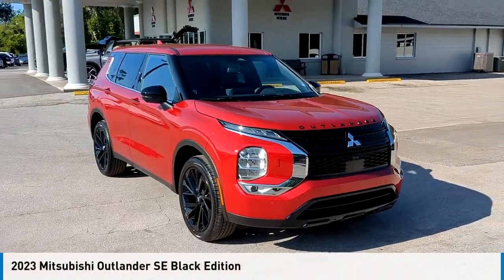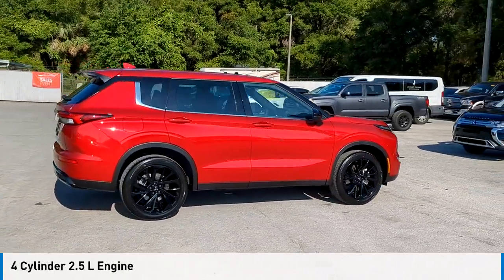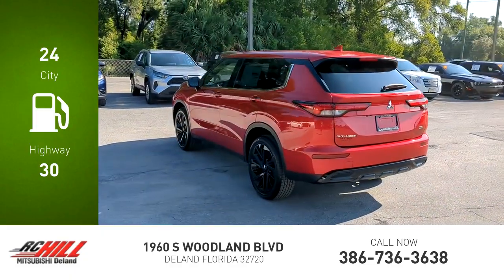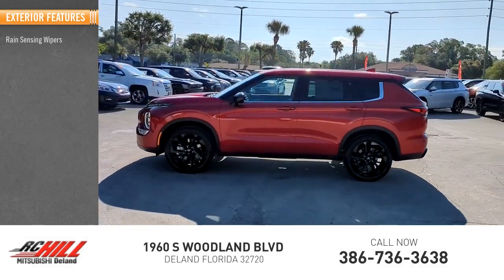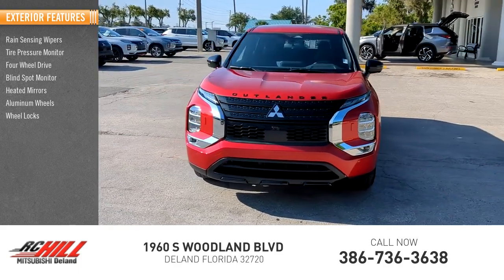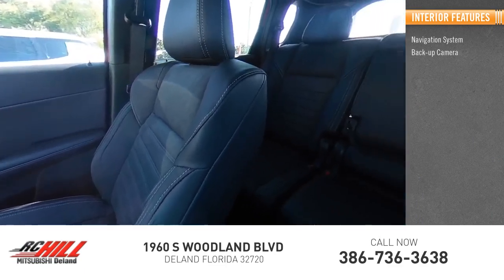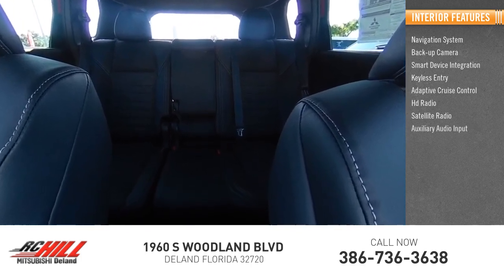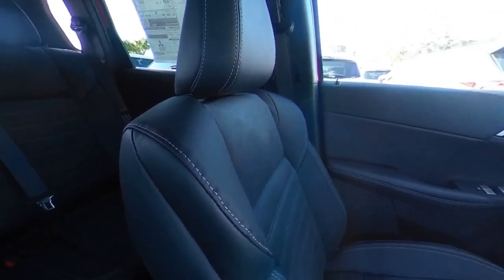2023 Mitsubishi Outlander N14329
2023 Mitsubishi Outlander SE Black Edition

VEHICLE IN STOCK NOW. RALLIART EDITION: SIDE GRAPHICS, FRONT LOWER TRIM, MUDFLAPS, SPOILER & SIDE EFFECTS, RED PUSH BUTTON START/STOP, SUPER ALL WHEEL CONTROL, HEADLIGHT WASHERS, FRONT WIPER DE-ICER, LED FOG LIGHTS, POWER FOLDING & HEATED SIDE VIEW MIRRORS, RAIN SENSING WIPERS, POWER LIFTGATE, 20 INCH BLACK ALLOY WHEELS, LEATHER WRAPPED STEERING WHEEL & SHIFT KNOB, 8 WAY POWER DRIVER'S SEAT, HEATED FRONT SEATS, SYNTHETIC LEATHER SEATING SURFACES, 9 INCH NAVIGATION SYSTEM W/ SMART PHONE LINK, HD RADIO, MULTIVIEW CAMERA SYSTEM, FAST-KEY ENTRY SYSTEM, MI-PILOT ASSIST W/ NAVI LINK, ADAPTIVE CRUISE CONTROL W/ STOP & GO, LANE KEEP ASSIST, LANE DEPARTURE PREVENTION, FRONT PARKING SENSORS, TRAFFIC SIGN RECOGNITION, CVT TRANSMISSION W/ PADDLE SHIFTERS, ACTIVE YAW CONTROL, FRONT & REAR STABILIZER BARS, AUTO ON/OFF HEADLAMPS, LED HEAD LAMPS, TAIL LAMPS & DAYTIME RUNNING LIGHTS, POWER SIDE VIEW MIRRORS W/ LED TURN INDICATORS, CAPLESS FUEL FILLER, POWER LUMBAR FOR DRIVER'S SEAT, APPLE CAR PLAY/ANDROID AUTO, SIRIUS XM SAT RADIO, MITSUBISHI CONNECT W/ SAFEGUARD & REMOTE SERVICES, AM/FM RADIO, BLUETOOTH WIRELESS TECHNOLOGY, STEERING WHEEL MOUNTED AUDIO/VOICE & PHONE CONTROLS, USB PORTS, DRIVE MODE SELECTOR, DUAL ZONE AUTO CLIMATE CONTROL W/ MICRON AIR FILTRATION, REMOTE KEY-LESS ENTRY, ANTI-LOCK BRAKING SYSTEM W/ ELECTRNIC BRAKEFORCE DISTRIBUTION & BRAKE ASSIST, ELECTRONIC PARKING BRAKE W/ AUTO HOLD, ACTIVE STABILITY CONTROL, HILL START ASSIST, TRAILER STABILITY ASSIST, AUTO HIGH BEAM HEADLAMPS, FORWARD COLLISION MITIGATION W/ PEDESTRIAN DETECTION, DRIVER ATTENTION ALERT, BLIND SPOT WARNING W/ LANE CHANGE ASSIST, REAR CROSS TRAFFIC ALERT & REAR AUTO EMERGENCY BRAKING, LANE DEPARTURE WARNING, REAR PARKING SENSORS. 4WD. Red Diamond/Black Roof 2023 Mitsubishi Outlander SE Black Edition 4WD CVT 2.5L 4-Cylinder DOHC